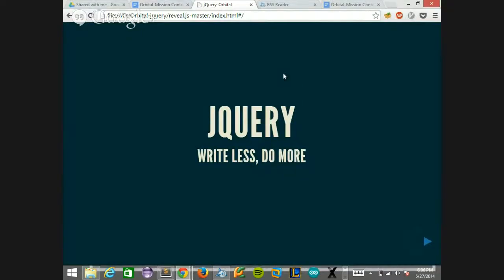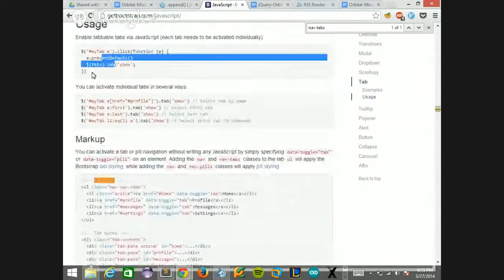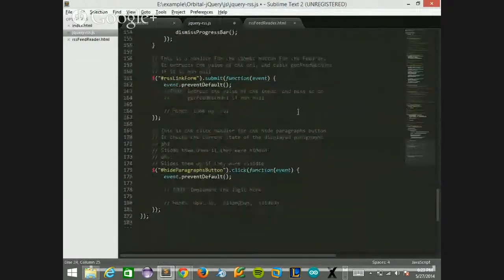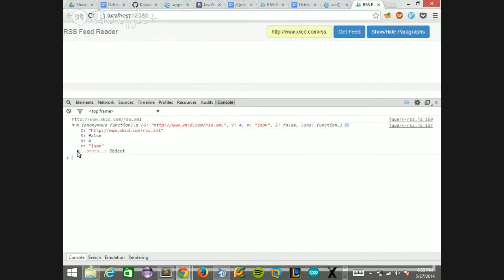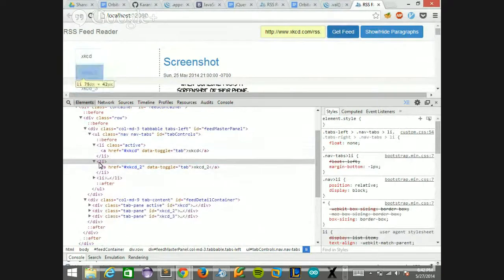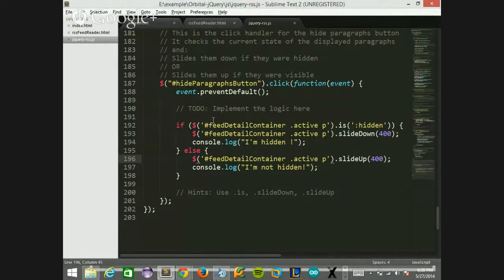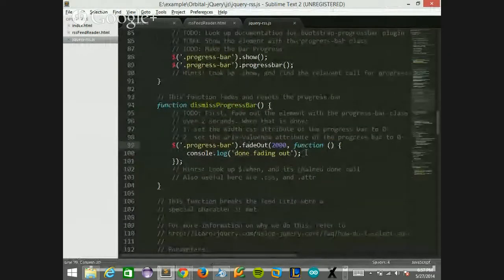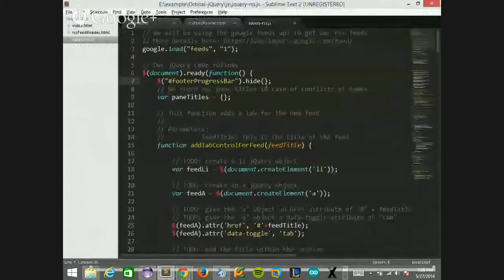[NUS Orbital 2014] Mission Control - 2 : jQuery